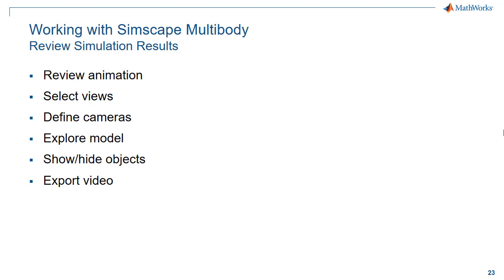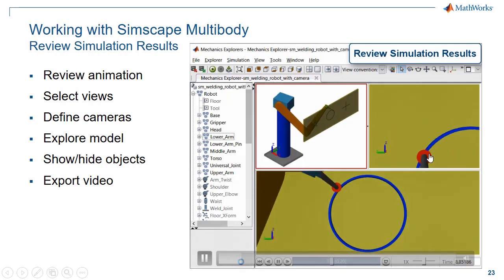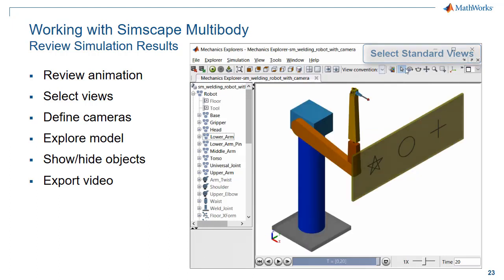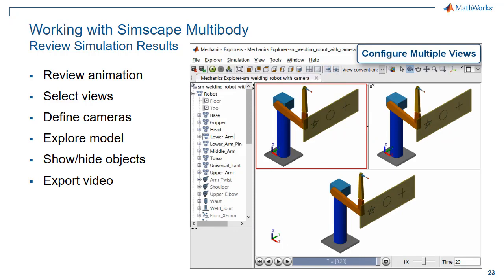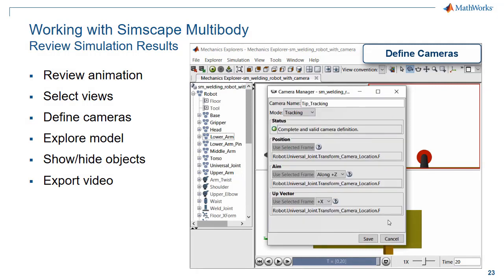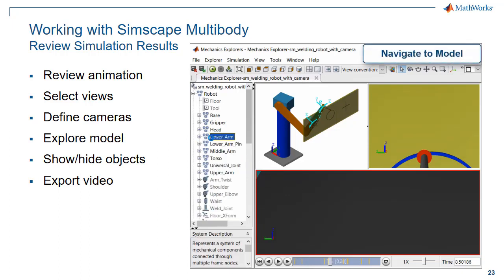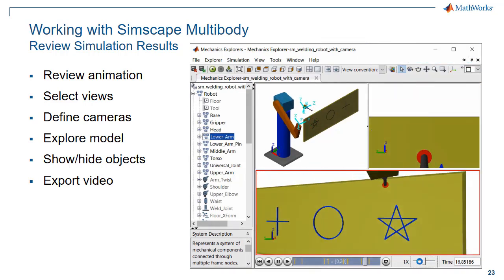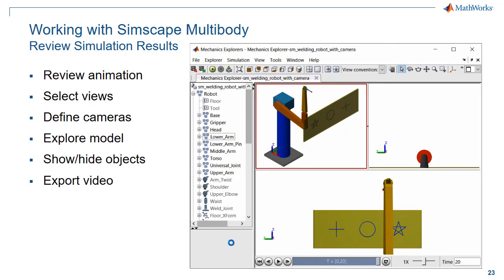Exploring Simscape Multibody Models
A 3D visualization of a robotic arm is used to show options of exploring Simscape™ Multibody™ models.

Simscape Multibody enables the user to explore 3D mechanical models, including replaying animations of simulation results. The mechanical system is viewed from multiple viewpoints simultaneously. Viewpoints can be static or dynamic. The viewpoint tracks the tip of a robotic arm, and a separate viewpoint navigates to specific predefined locations and orientations. Objects can be hidden so interior components can be seen. The 3D animation can be exported to multiple video formats at the desired playback speed.